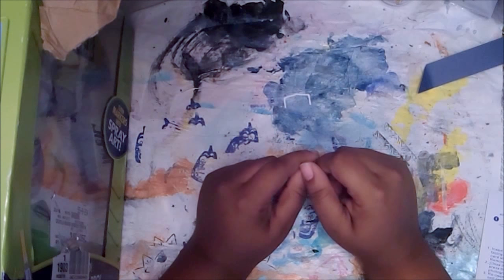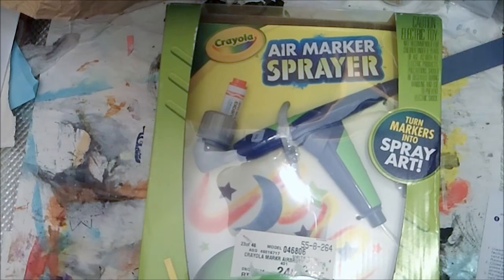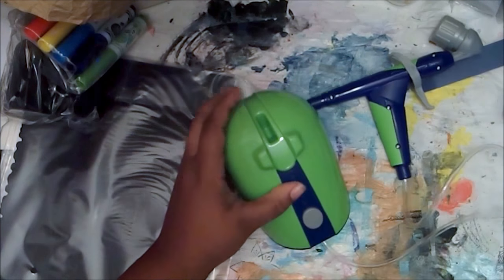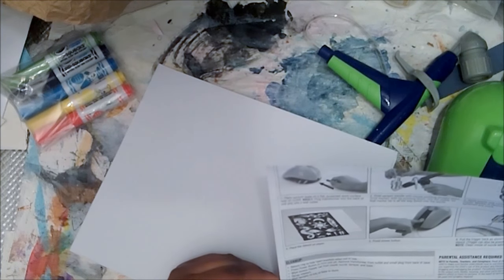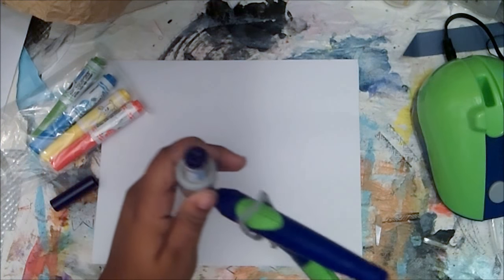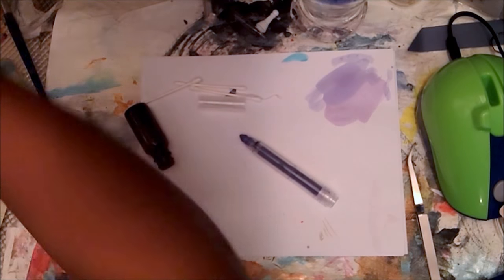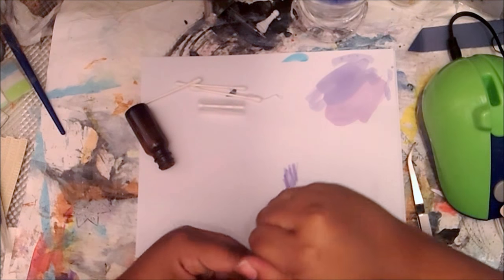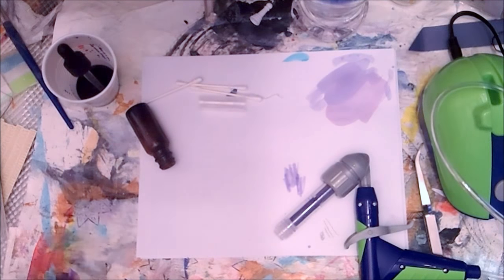Playing with The Crayola Air Spray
Hello guys,  I'm going to show you different ways to use the Crayola Air Spray in our art journals and other crafty needs.

Links:
Crayola Air Spray